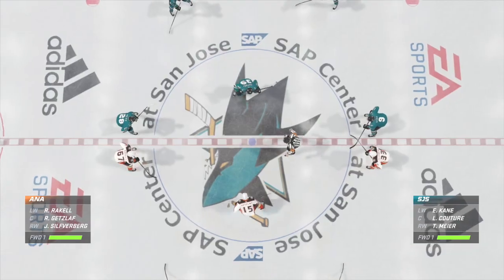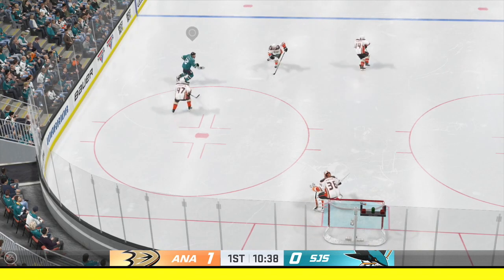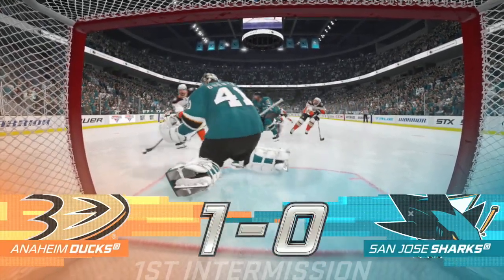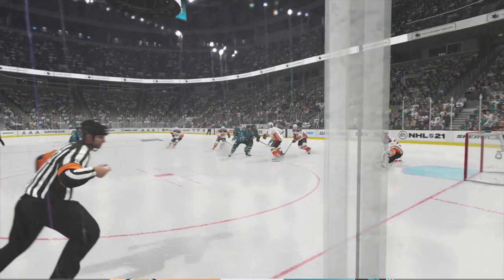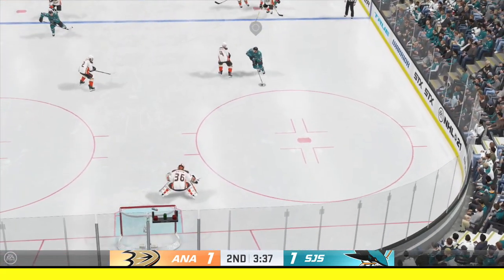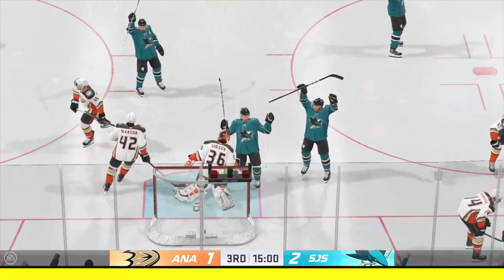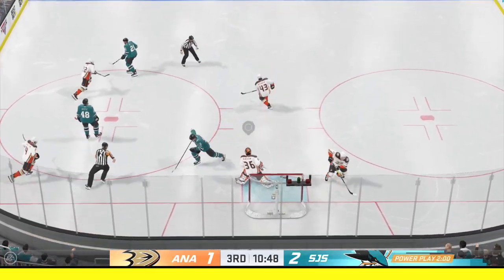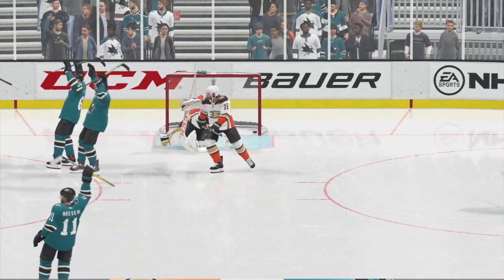(EA SPORTS NHL 21) (Ducks vs Sharks) Season Gameplay